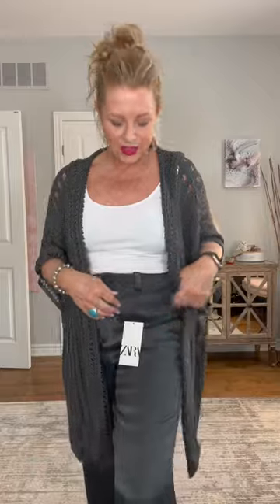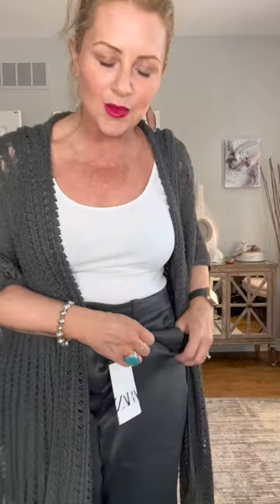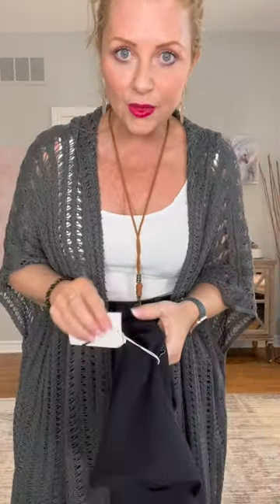Zara Satin Effect Pants, Over 50, Size 10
Knowing what size to purchase is so difficult.

36 D
31 waist
41.5 hip